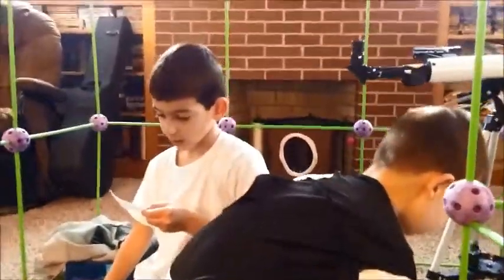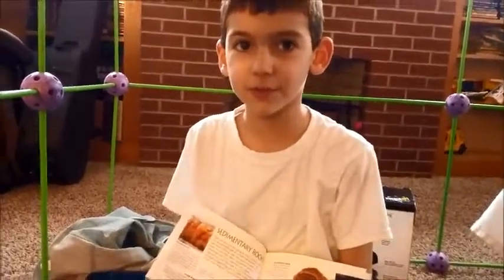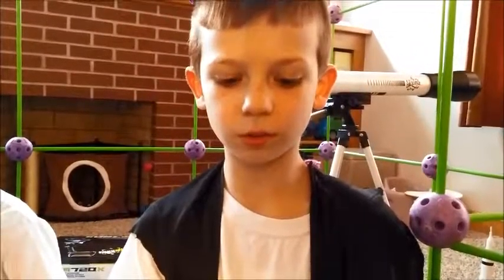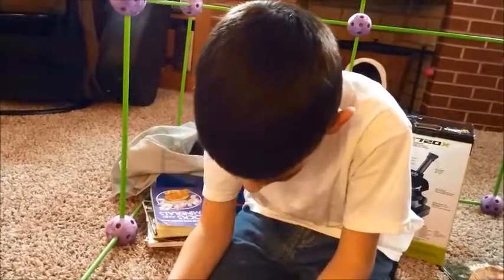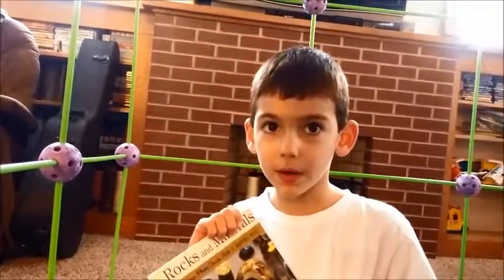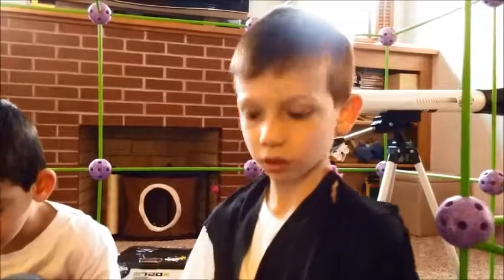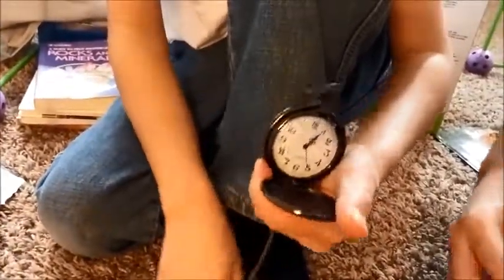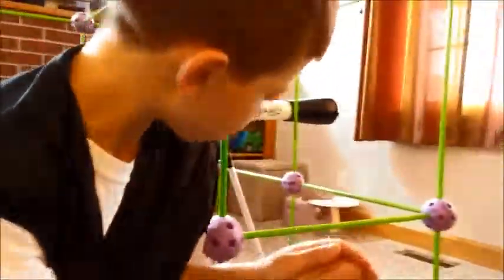Science Observatory Kids Episode 5 Minerals Finale